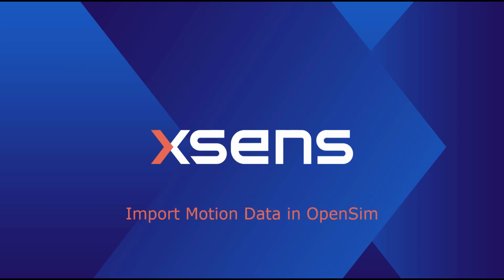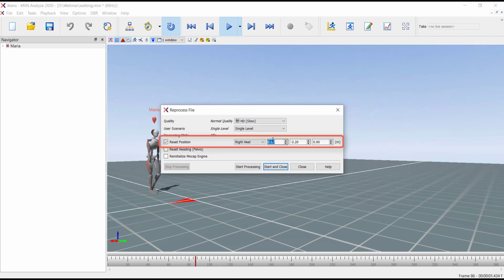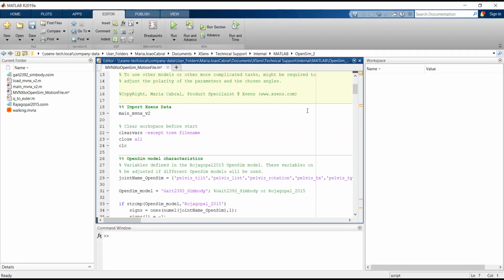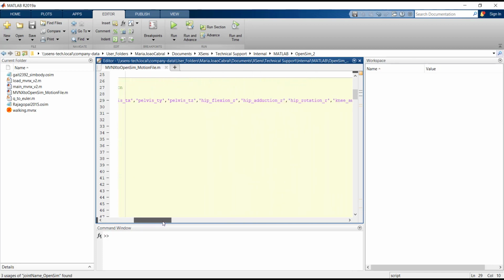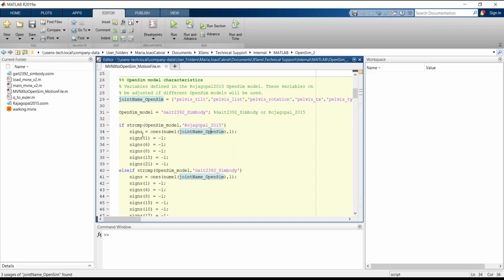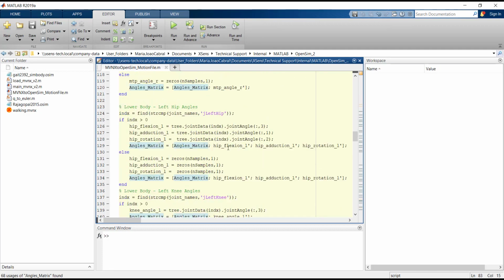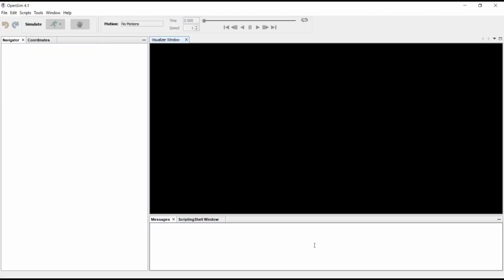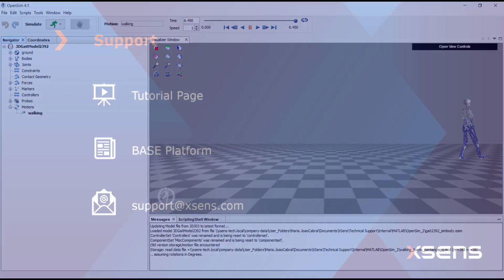Xsens Tutorial Import motion data into OpenSim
자이로 모션캡쳐 오픈심 모션데이터 연동

Doo Ree System Technology